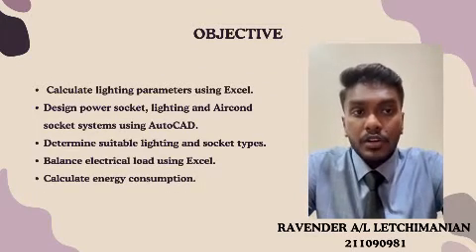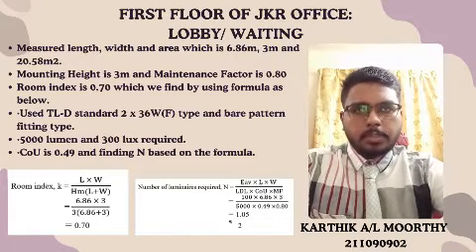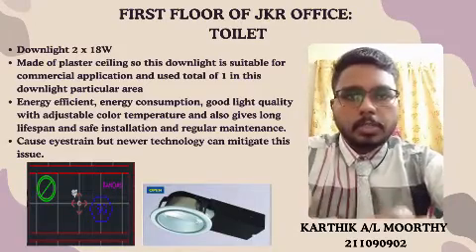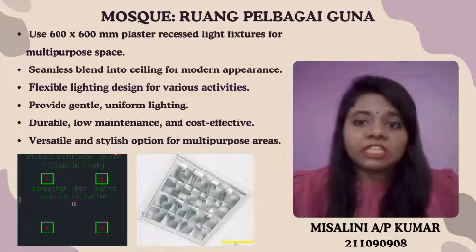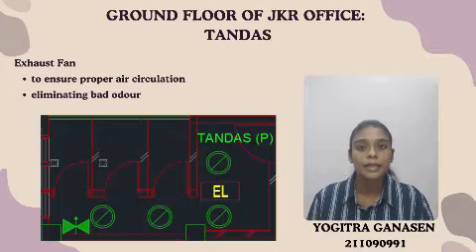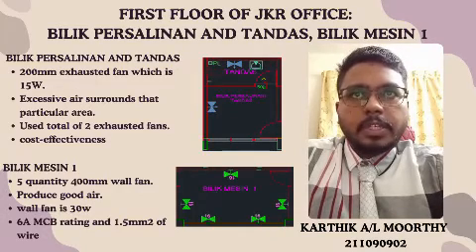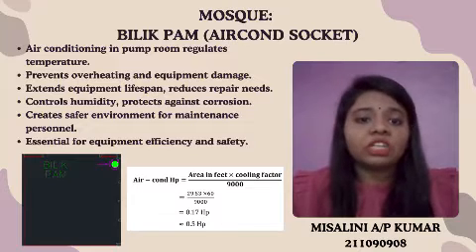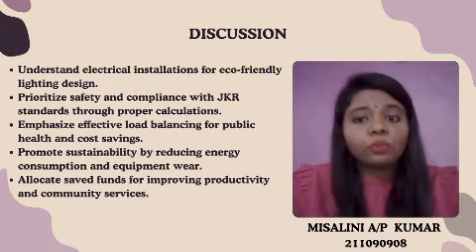Team 7 Video Presentation 1